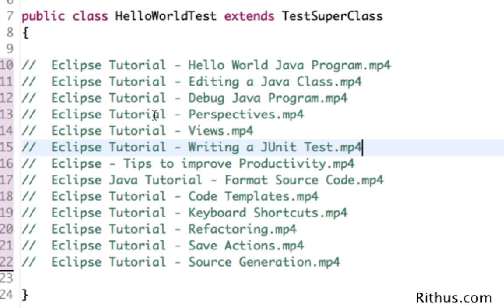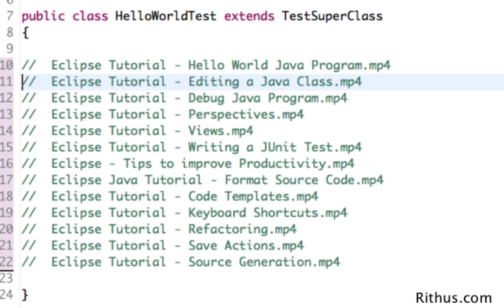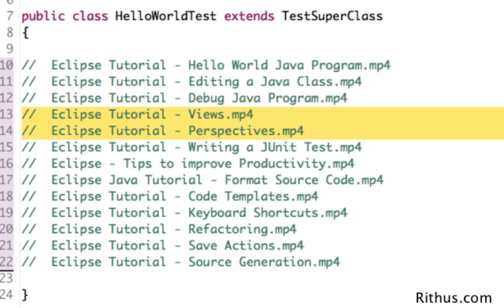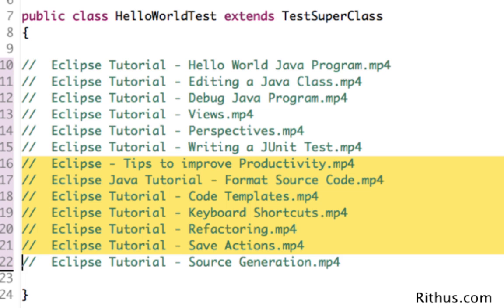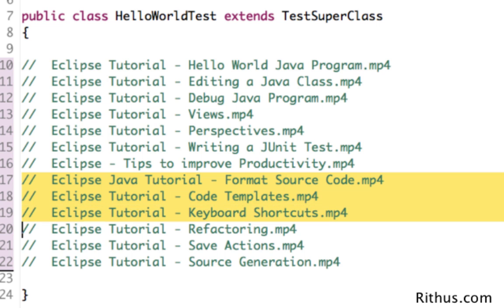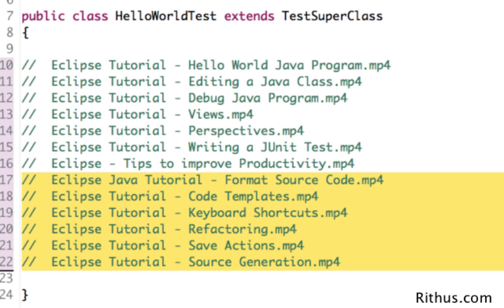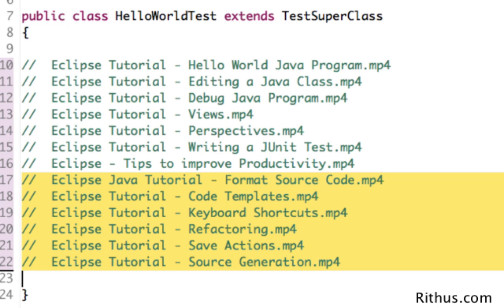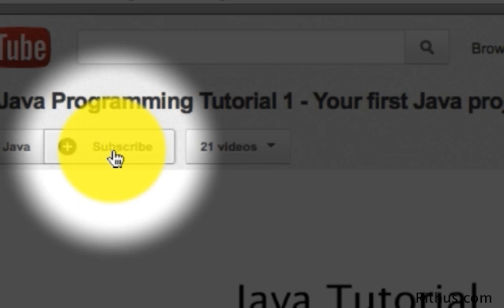Eclipse Tutorial for Beginners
Watch our Most Watched Videos

Learn from our Amazing Catalog

Discount on Udemy Courses Eclipse tutorial for Beginners Tutorial for beginners with examples, Interview Questions and Concepts. Udemy